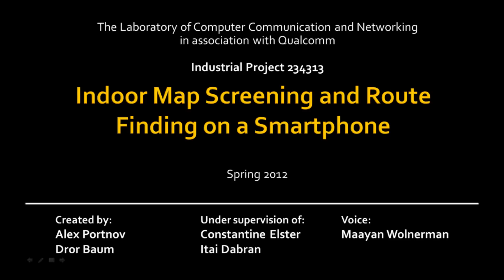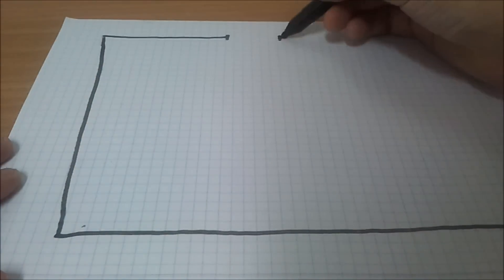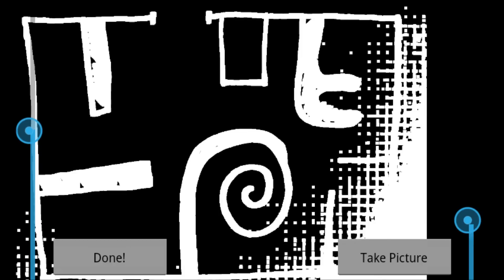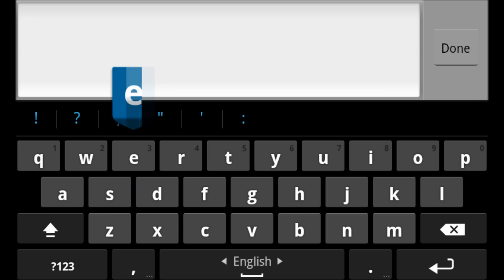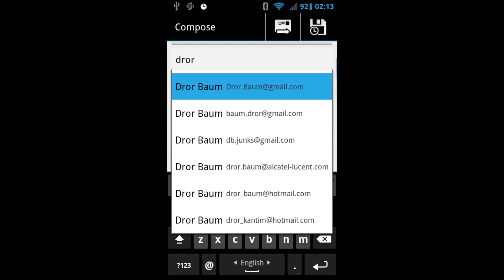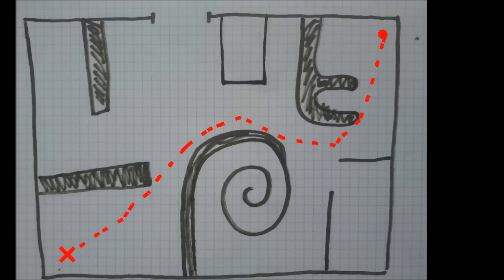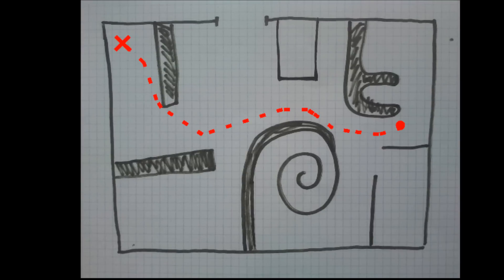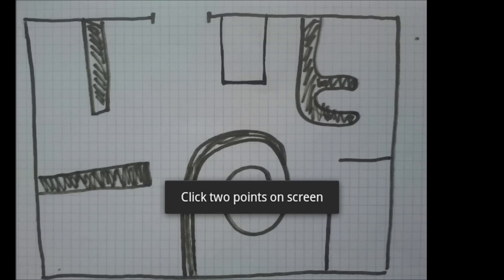indoor map screening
This is a mobile system that allows you to generating indoor navigation maps in seconds, allowing quick and efficient route finding using those maps.

Take a picture of already existing map or a blueprint of a building is all that takes to generate its navigation map. Hand draw a map, take a picture of it, give it a name; that's it, you are done! As simple as that.

If you like this project, please vote for us by +1 on the second comment.

We are going to present our app on RESEARCHERS' NIGHT 24 sep 12, at the Technion.